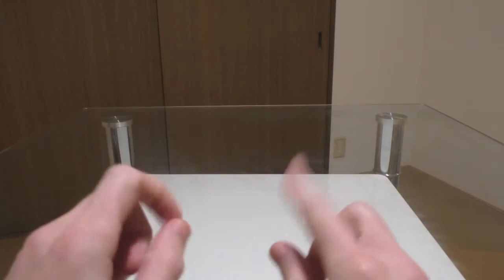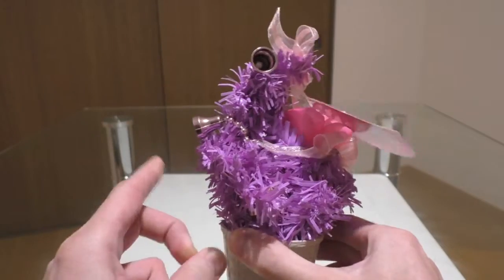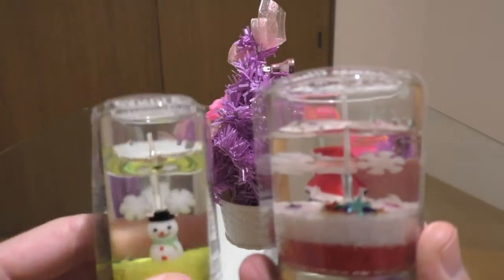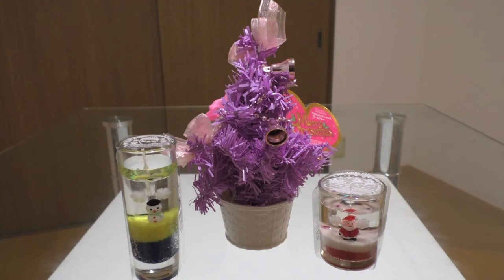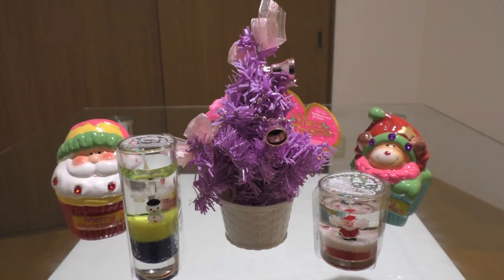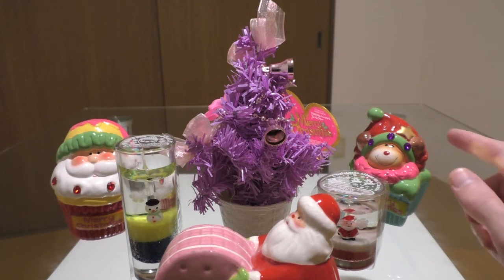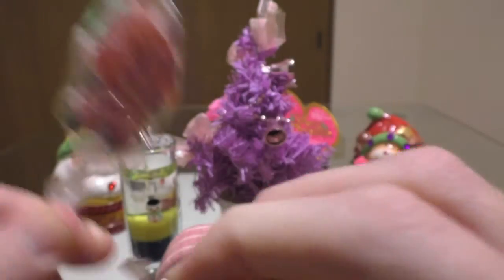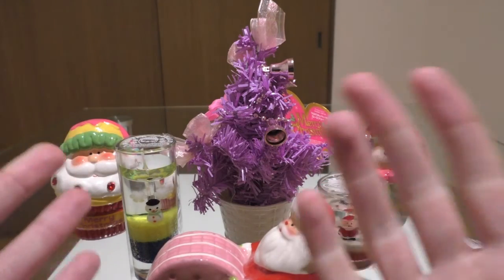How to waste money in Japan: Questionable Christmas decorations from Daiso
Decided to get some decorations for Christmas, probably should have gone somewhere a bit more up market….